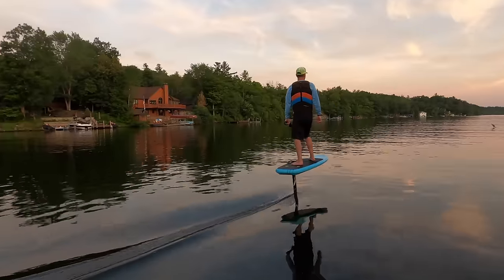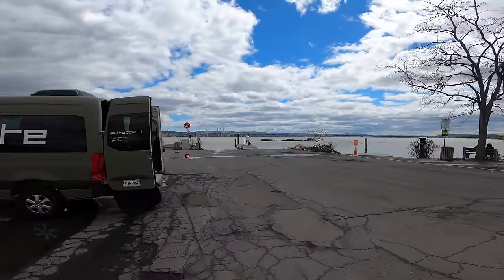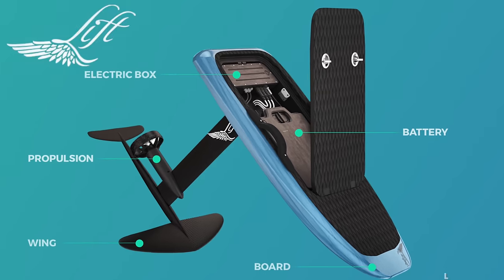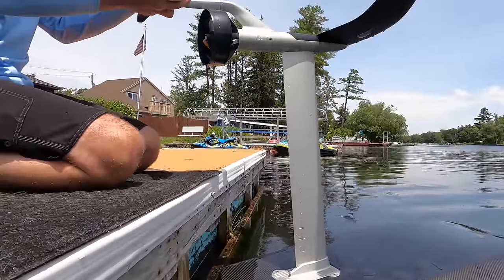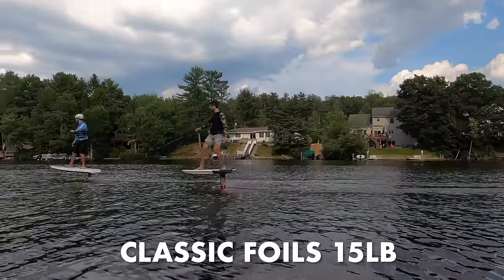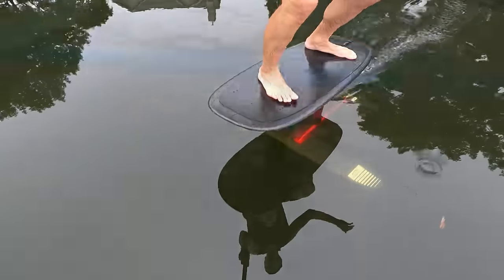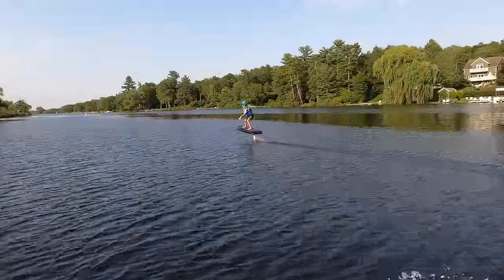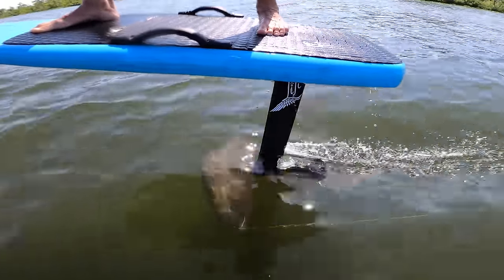My First Efoil Experience | Efoil vs Hydrofoil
FAVORITE FOILS

We’ve tried 300+ foils & have shared our experience in 100+ videos. Our recommendations are based on our desire to promote the best products. We believe this helps to eliminate any bias from our reviews and recommendations. We want to be transparent with our viewers, so we disclose our financial interests. We thank you for your support of our channel and mission.

Safety Warning:
This sport is dangerous. Please be safe. We’d encourage you to thoroughly review all product safety material prior to trying. If you don’t feel safe, do not proceed. This sport is not as easy as it looks. It took us many hours of practice, but we enjoyed the journey. Please use a CGA life vest. Please wear a helmet to protect your head. Please wear a wetsuit to protect from cuts from any sharp edges. Please proceed at your own risk. We review products and share our own personal experience. If you rely on the information in this video, you assume responsibility for results. Wake Thief, LLC.